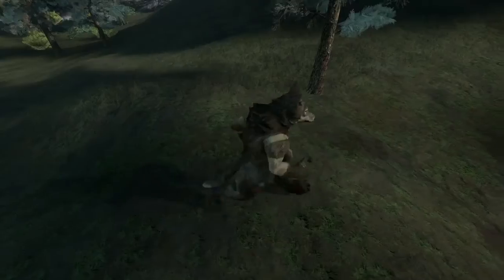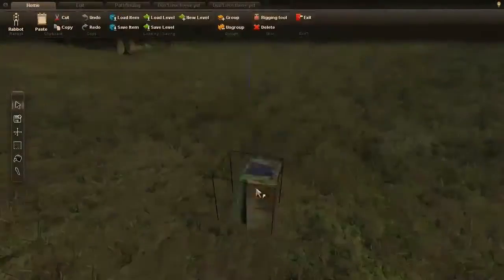Overgrowth Alpha 155 changes Ninja Rabbit trailer - Mac PC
- Overgrowth takes place in the savage world of Lugaru where rabbits, wolves and other animals are forced to use paws, claws and medieval weaponry to engage each other in battle.

Combining 3rd person adventure platforming with intricate melee combat, Overgrowth achieves a unique feel. Overgrowth also benefits from Wolfire's brand new Phoenix Engine which has been built from the ground up to allow the use of cutting edge graphics, animation, and physics.

Add to these exciting features Overgrowth's realistic artificial intelligence and streamlined control system and the result is an astoundingly immersive experience. KEY FEATURES: Streamlined Combat Controls: Overgrowth uses combat contextual controls to eliminate the need for button mashing, combo memorization, and elaborate flight-sim inputs.

With only one designated attack button and a multi-purpose grab button, Overgrowth allows players to execute dozens of intuitive combat maneuvers. Combat Strategy: Overgrowth levels present players with an environment and a set of objectives. However, beyond this initial setting, players are given complete freedom to determine when, where and how they should attack. There are multiple logical solutions for each level meaning players can adopt thinking patterns most suited to them.

Realistic AI: The computer controlled characters in Overgrowth are self interested creatures. Ego can drive enemies to attack the player singlehandedly, but if it becomes clear that fighting the player head to head is going to kill them, they will turn and run for help. Unlike the bad guys in most Hollywood action movies, the Overgrowth AI has no qualms about making fights unfair by attacking savagely and simultaneously.

Realistic Movement: Overgrowth's movement is contextual, procedural, and physics based. The result is a real-time, player-controlled parkour performance that avoids the pitfalls of motion capturing. Mod Support: The editors that the Wolfire developers use to make Overgrowth are included with the game. Players are thus able to create custom campaigns, cut-scenes, levels, costumes and items.

Player-created content is supported by Wolfire's site so that modifications can be observed, ranked and shared online throughout the Overgrowth community. Cooperative Multiplayer: Players can team up against the computer in online cooperative battles.